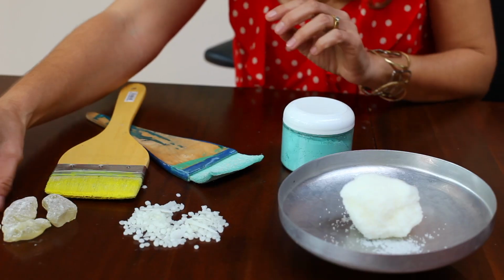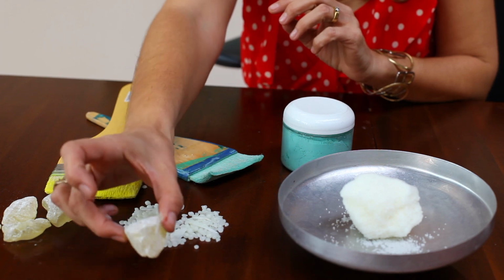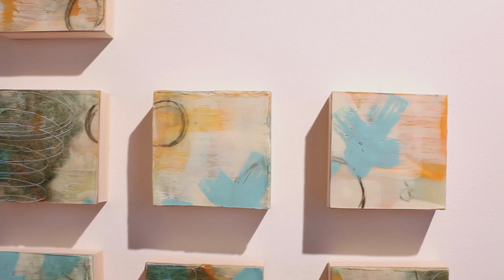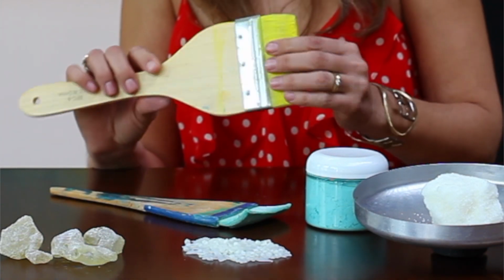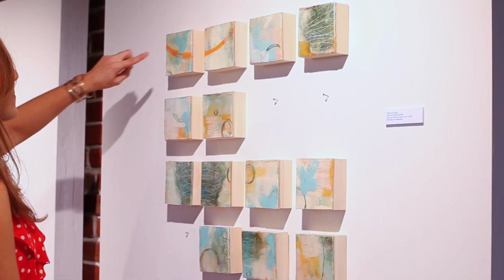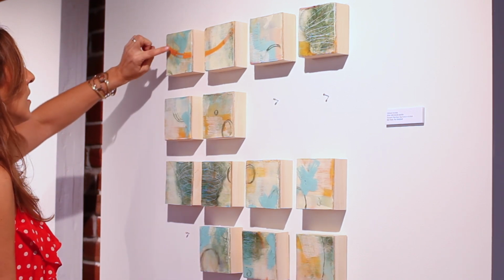Tiffany Bociek - Enduring Exuberance & Encaustic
Bociek works out of her home studio in San Diego County; her home is the heart of her creative expression. She and her husband, Neal Bociek, a musician and sculptor, are avid gardeners and find that the garden is a huge source of inspiration for both of them. Her passion for gardening, along with memories of shifting through plants, fingers brown with soil, creates a deep-rooted connection with the earth that fuels many of her artworks. Each day, Bociek strives for a creative life filled not only with working in the encaustic medium, but also with the other many activities she loves: cooking unique and interesting food, flying on the trapeze, making oils and body products, and spending as much time as she can sketching in her sketchbook and in her studio.